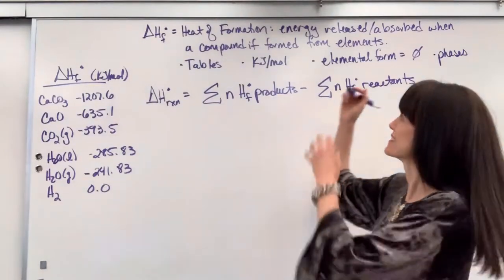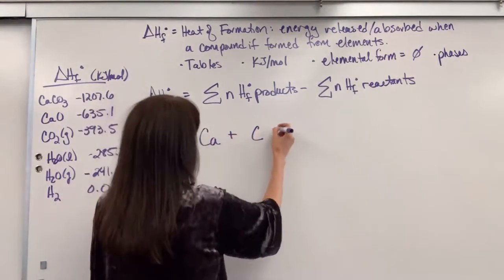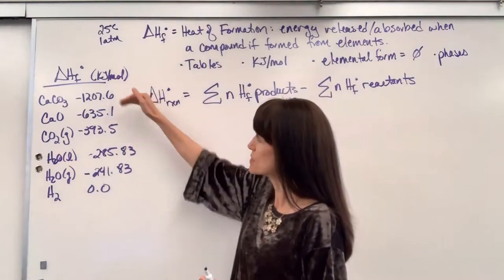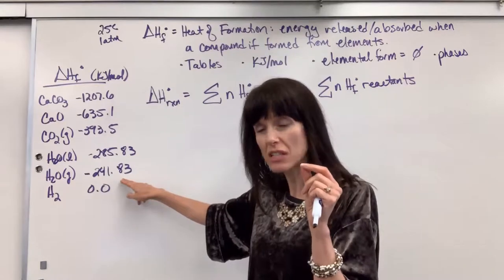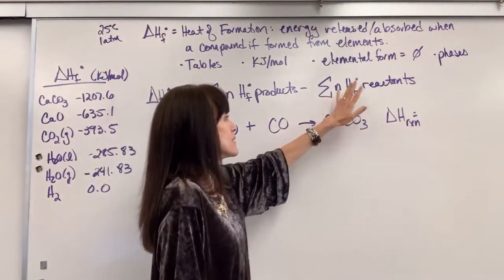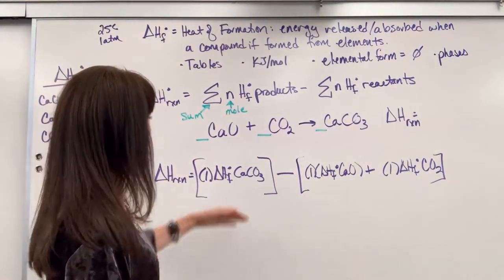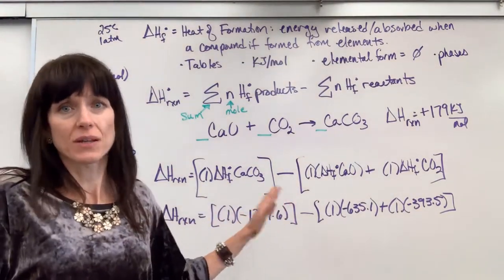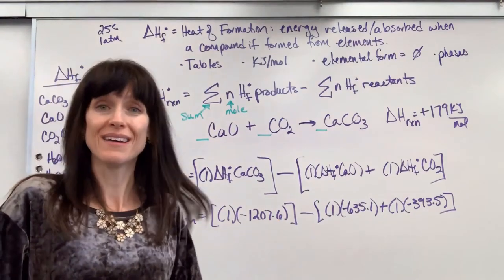Standard Heat of Formation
Explanation of standard heat of formation, and example to calculate enthalpy using standard heat of formation data.  There is an error.  Delta H for the decomposition of CaCO3 is -179 kJ/mol.  I apologize for any confusion.